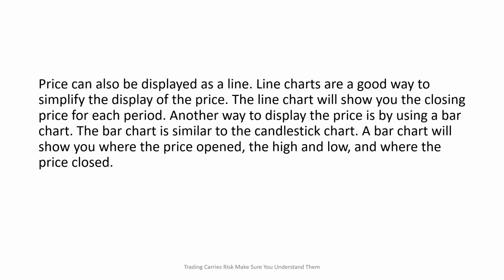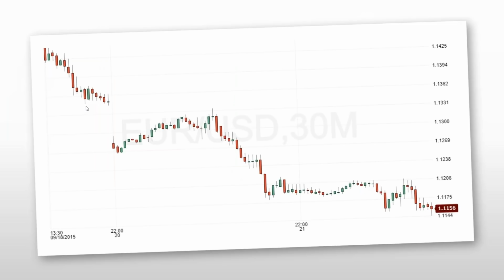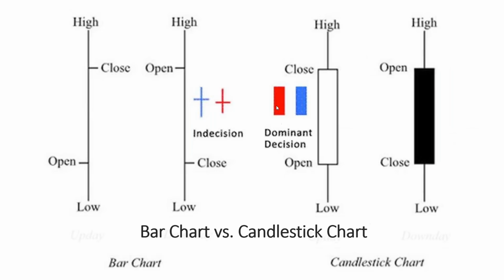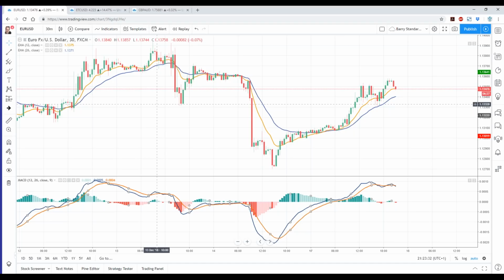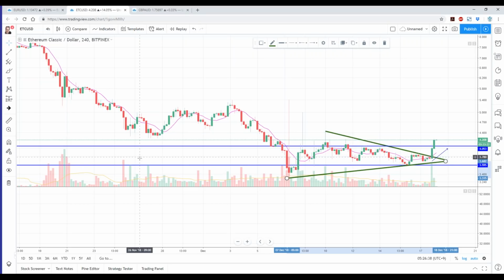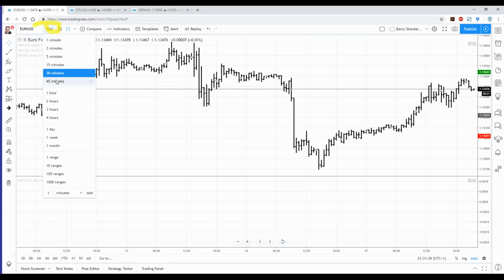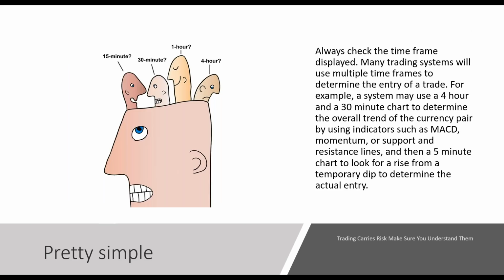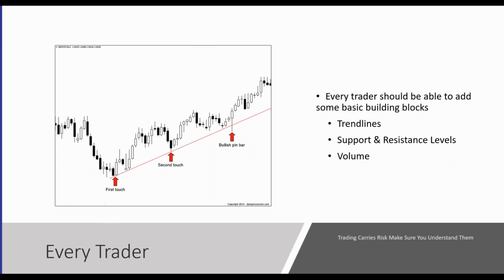Learn How To Read Financial Charts To Interpret Price Action & Technical Analysis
no matter your trading method, you'll need to know how to read a forex chart - there's no escaping it. Luckily, we created this detailed guide to help you get started.

You must crawl before you can walk.  And forex charting is no different – you first need to have a good understanding of the basics, before you can progress to advanced stuff.

Charts typically have several different display modes for displaying the price. One method that price can be shown is called Japanese candlesticks. Candlestick charts are the most commonly used display method for indicating the price on a chart. There are theories about using candlestick patterns to predict the price. Candlestick analysis is said to provide a nearly instant sentiment read on the market.